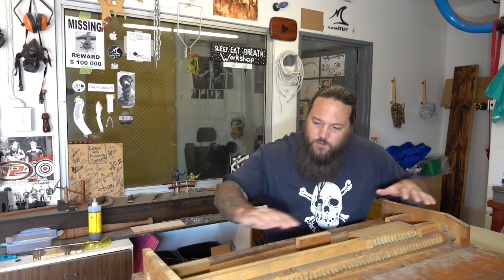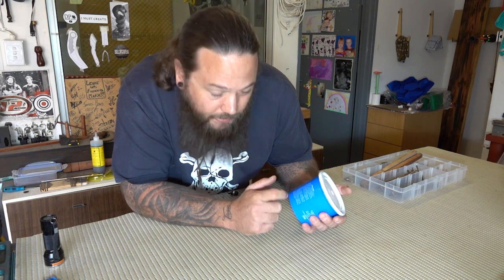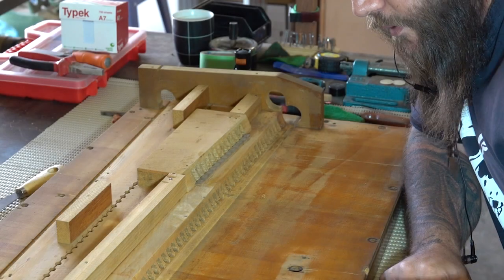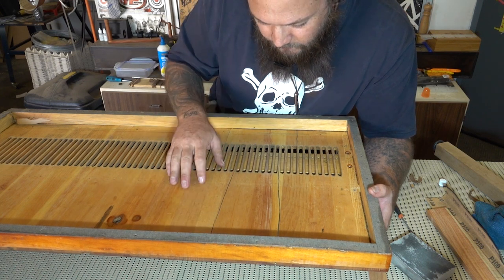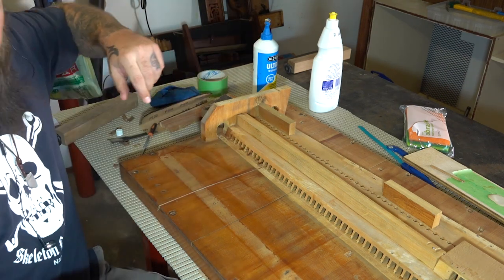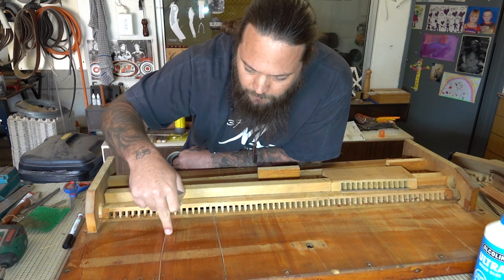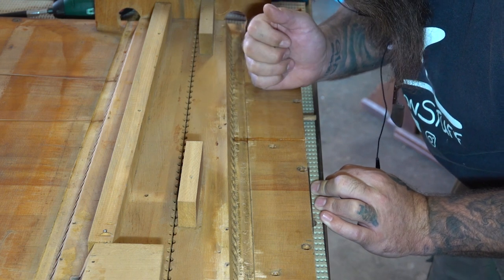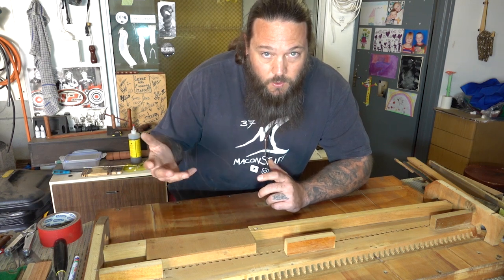Reed Organ Restoration - Part 6 - The Reed Pan Repair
This week I started by cleaning the reed pan and repairing all the cracks.

I you have any comments or suggestions feel free to voice them in the comment section below.